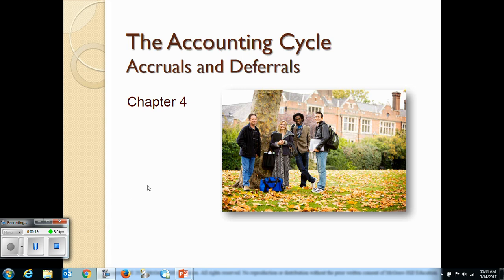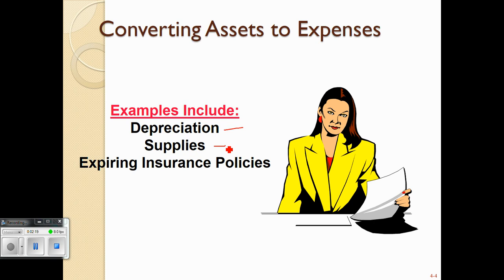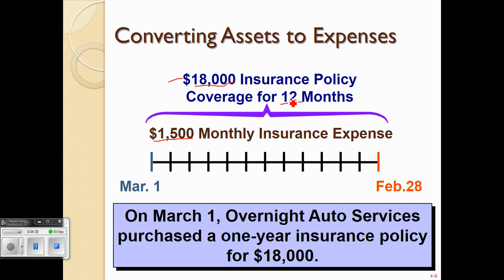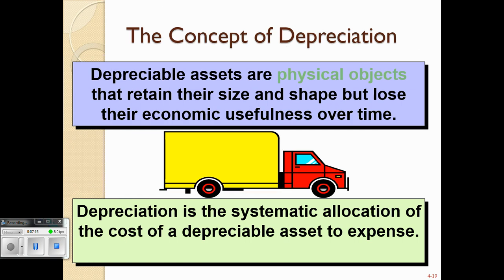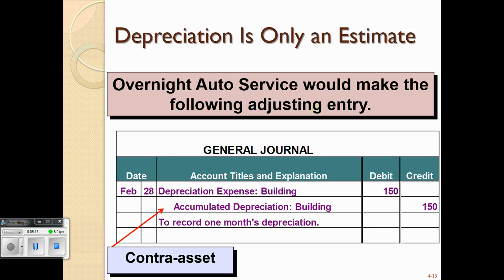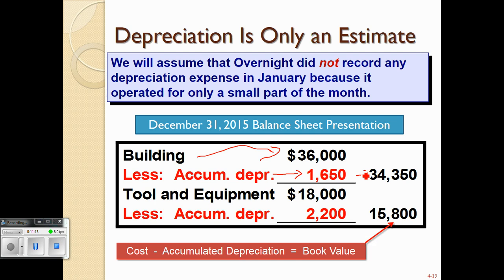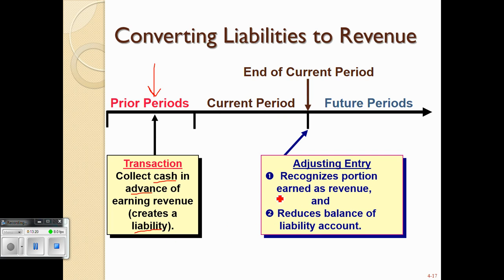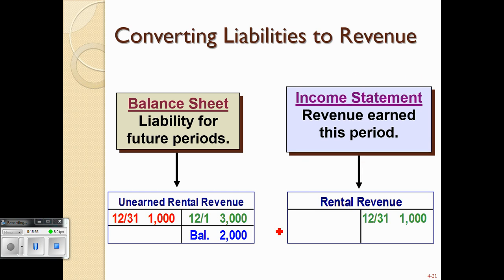Accounting Chapter 4 Part 1